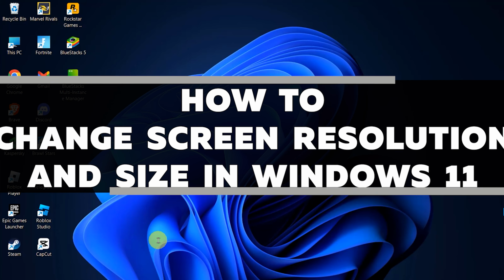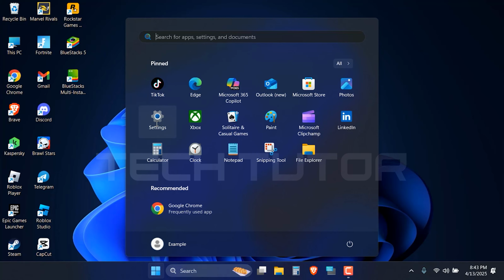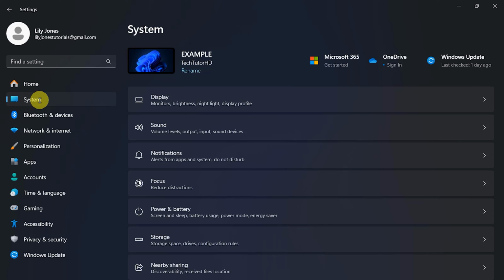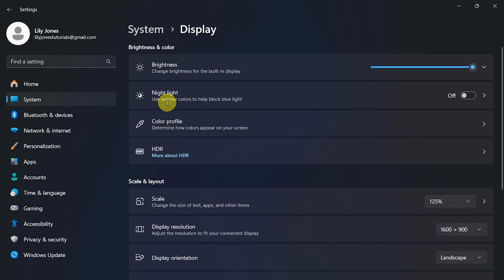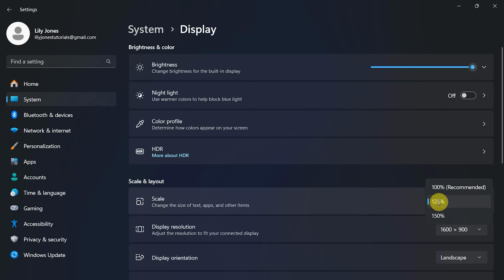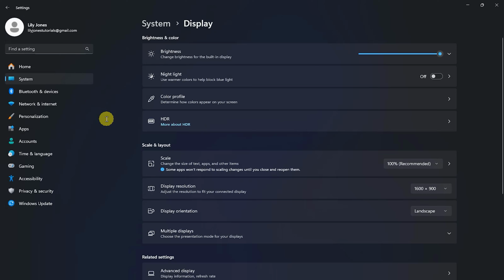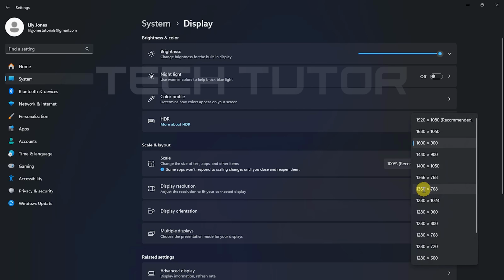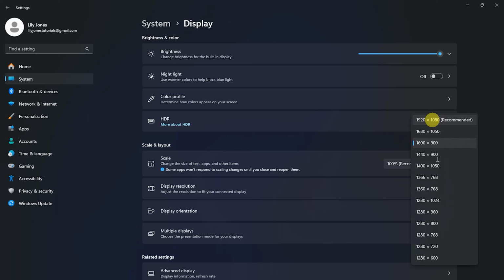How To Change Screen Resolution And Size In Windows 11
In this video, we will show you how to change the screen resolution and size in Windows 11. Sometimes, your display may not look right. The text might be too small or too large. Changing the resolution can help fix these issues. We will guide you step by step through the process.